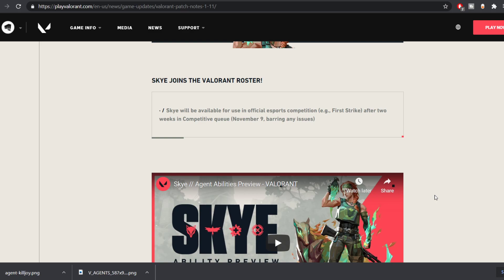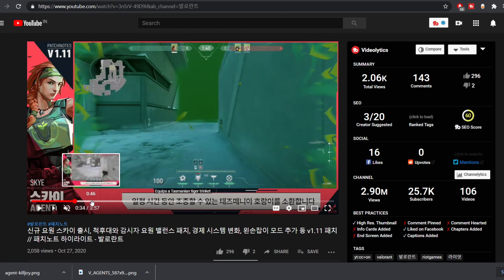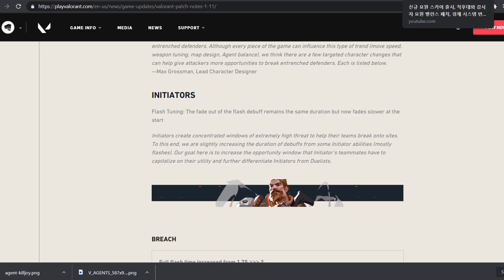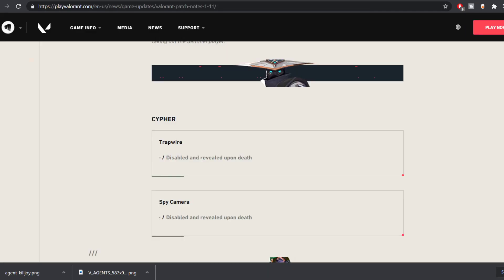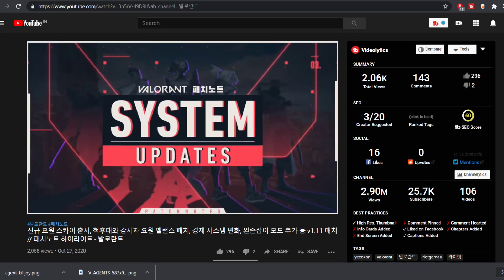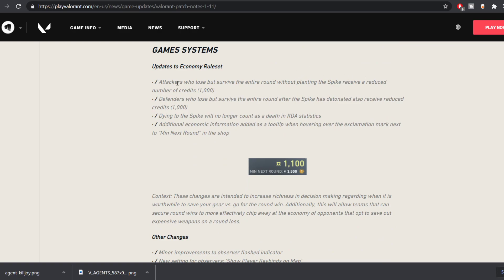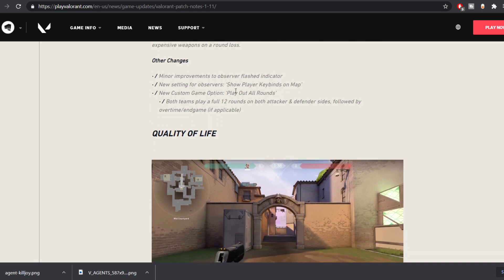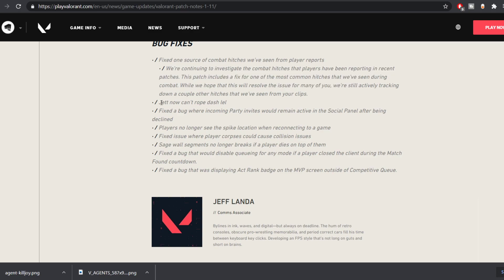VALORANT | LEFT-HAND Viewmodel! Killjoy & Cypher NERF! Breach Buff! Economy Change! | Patch 1.11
Lots of changes that are very impactful. hopefully this helps a lot of unfair feeling thats been happening for a long time playing this game. really love the cypher and killjoy nerf which make them play more properly as a defender rather than lay out traps and play anywhere they want.